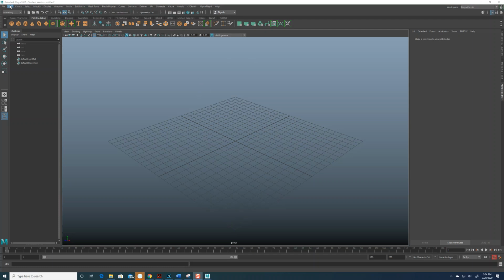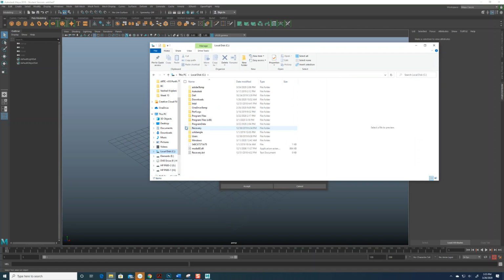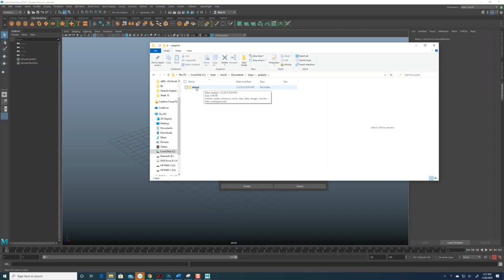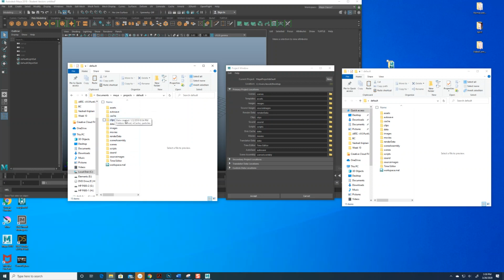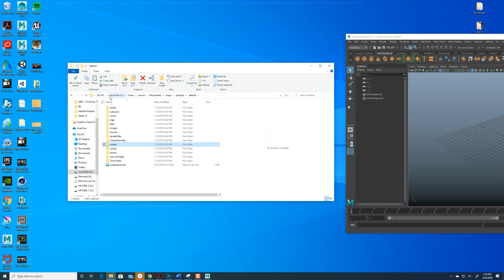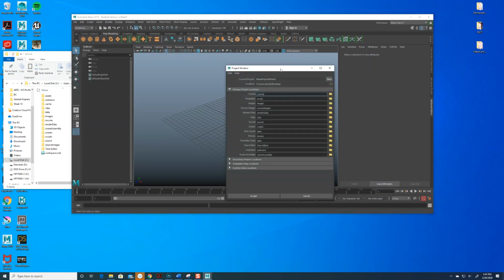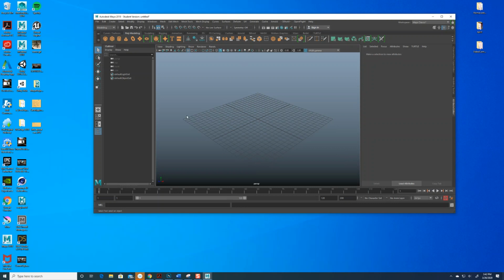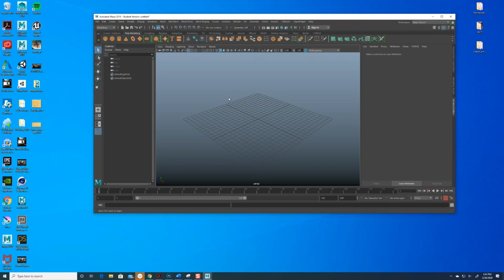This is small tutorial for setting your Projects Folder within Maya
This is a video demonstrating one possible way to set your project folder within Maya and keep all your assets and attributes organized.